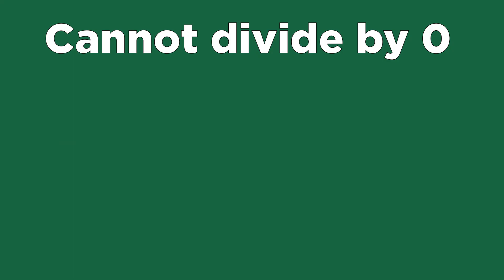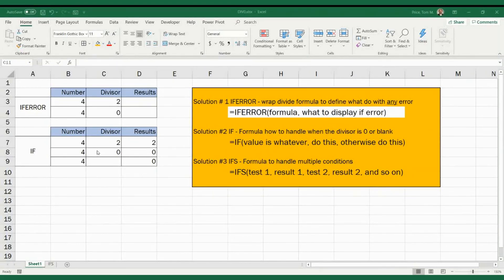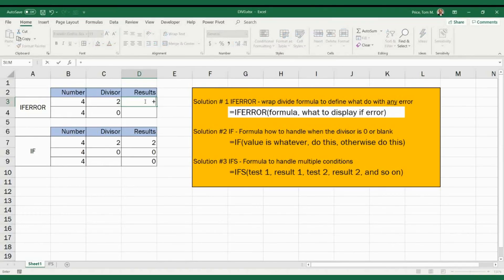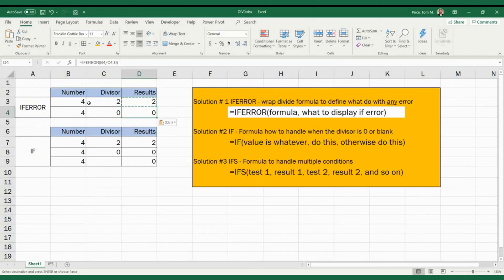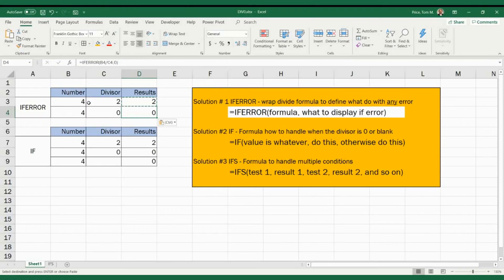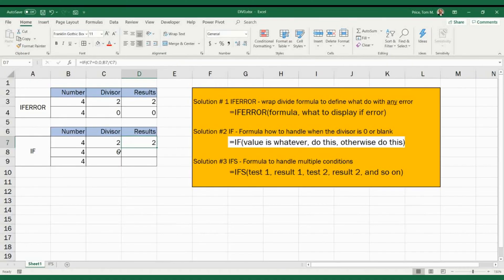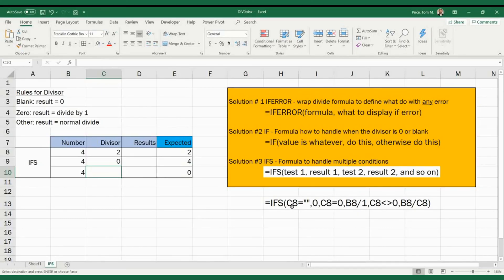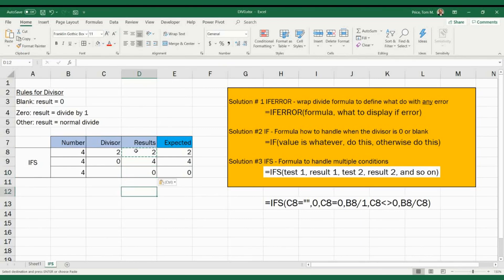How to solve DIV/0 error in Excel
Do you ever experience an excel error value in a cell? When you work with Excel and numbers, you will eventually run across the divide by zero or DIV/0 error. You can manage, correct or mitigate that error by one of several solutions that I cover.

The solutions are IFERROR, IF and IFS. Each solution can be utilized based on the complexity of your spreadsheet and needs.